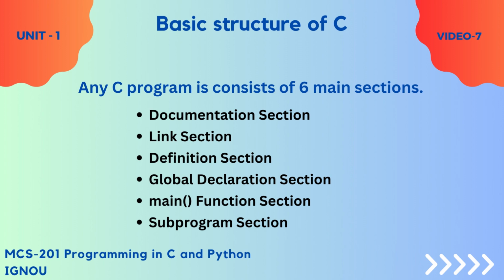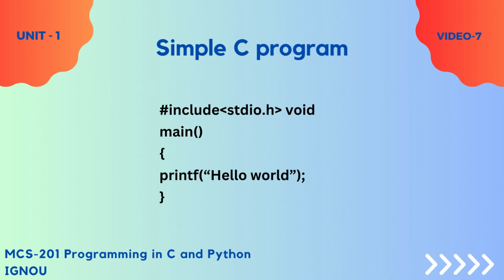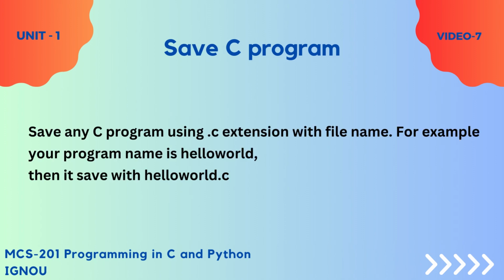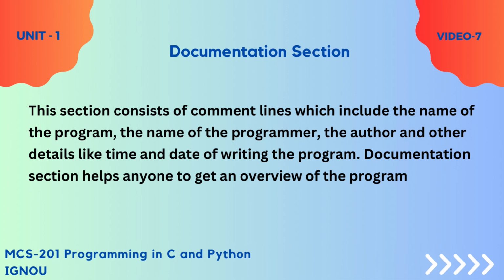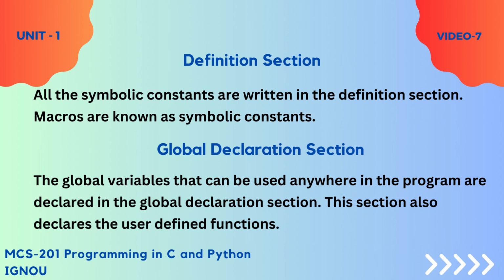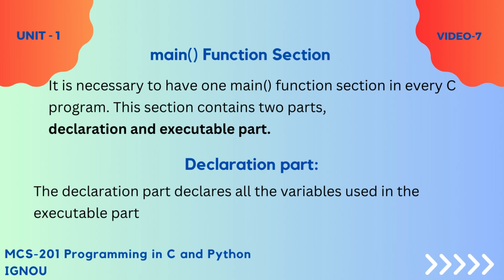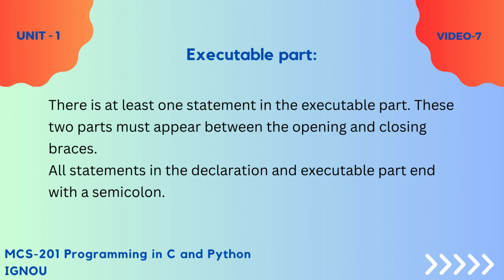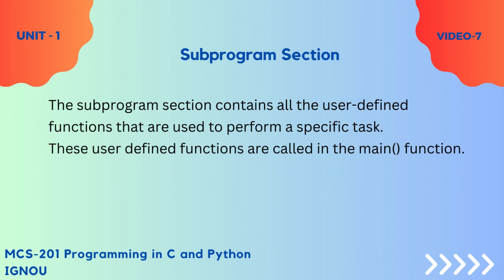IGNOU | MCA First Semester | MCS201-Programming in C and Python | Unit-1 | Structure of C program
If you have joined IGNOU New MCA then Start your MCA preparation from today.  In this video series, I have prepared all the sections according to the syllabus and textbooks. In this section, I will cover the structure of C program.